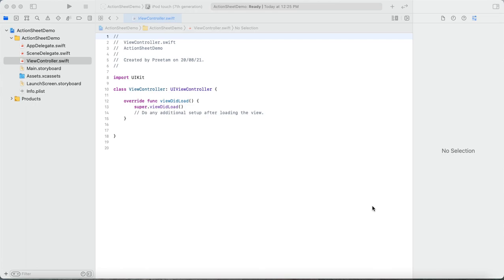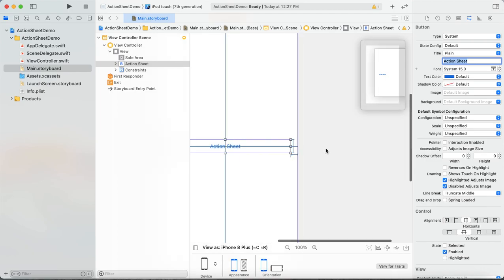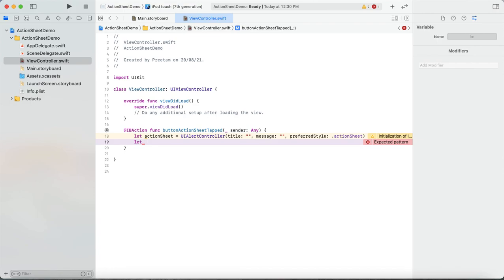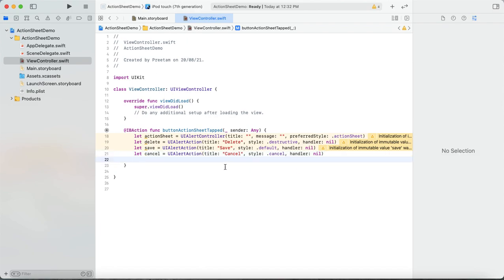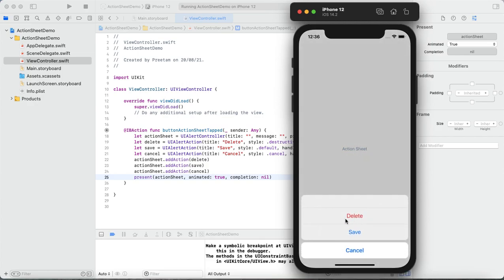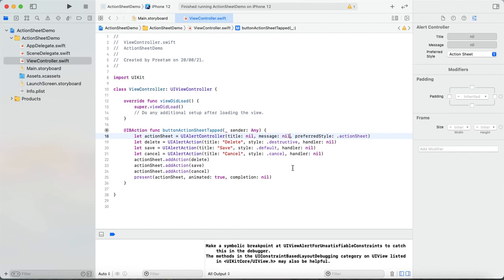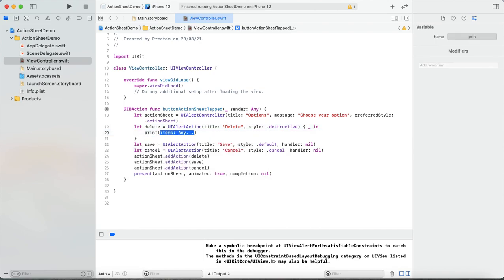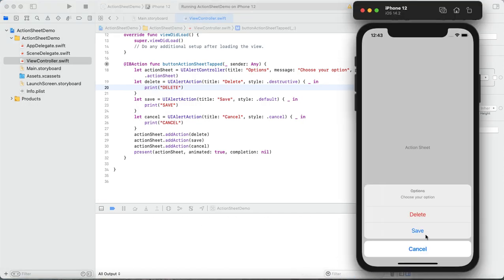How to Add Action Sheet in Swift using UIAlertController (XCode 12)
Learn to add Action Sheet for iOS app in swift. This will help the beginners in developing their skills.